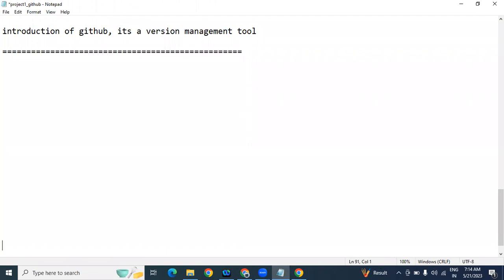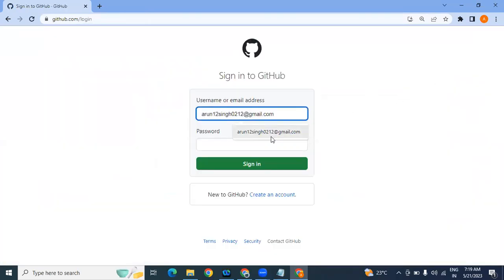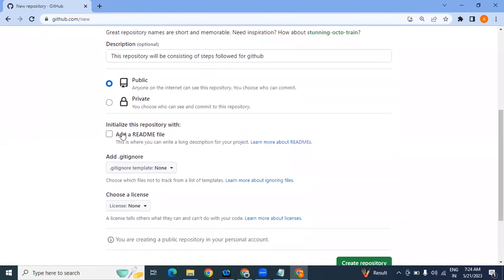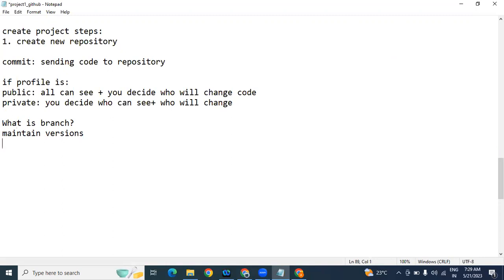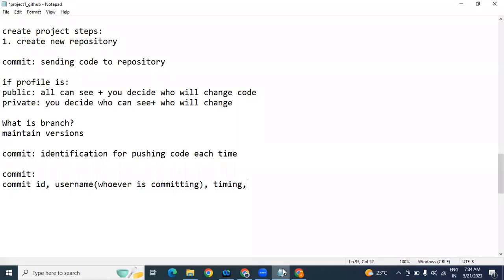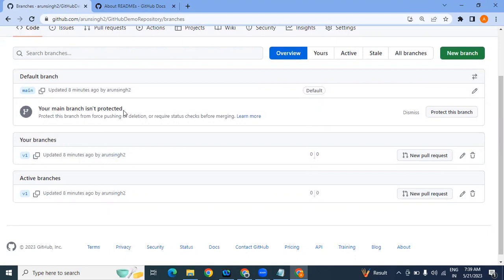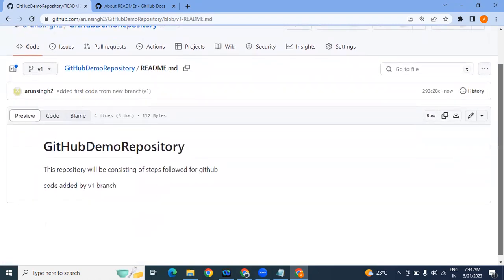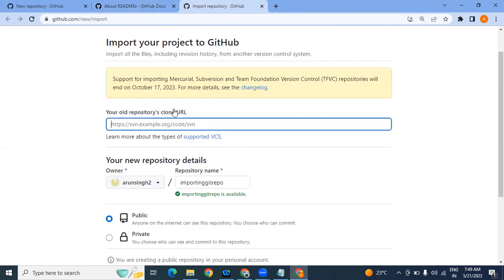GitHub Repository creation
This video covers about:

steps for creating github repo
what is commit?
how to create new branch?
purpose of creating new branch.
how to commit changes to github?
how to see latest commit?